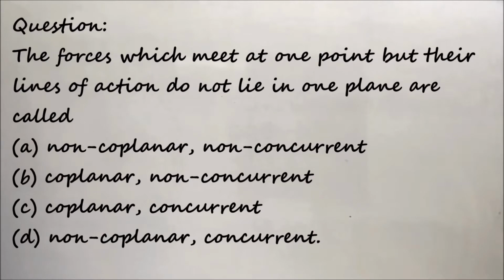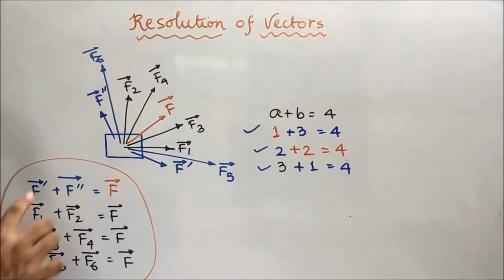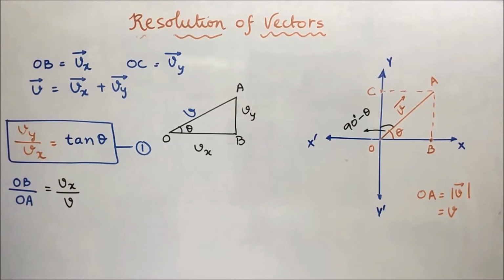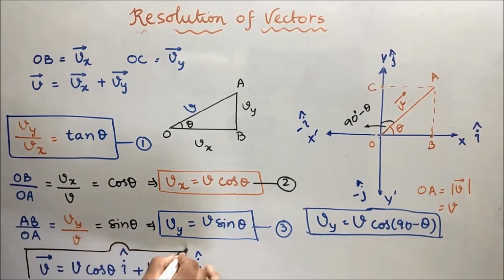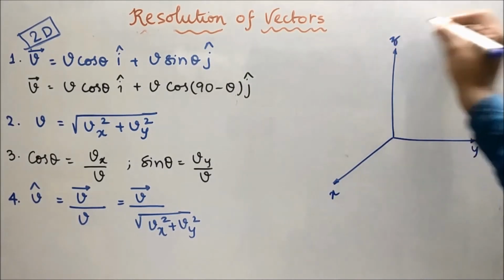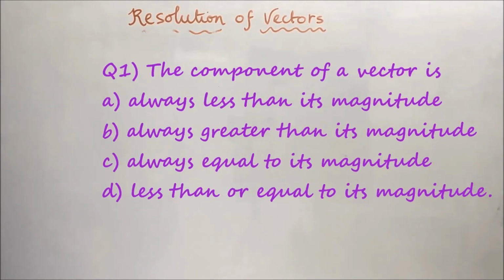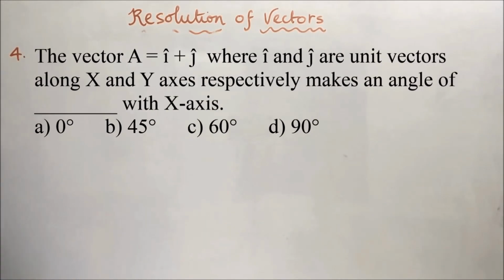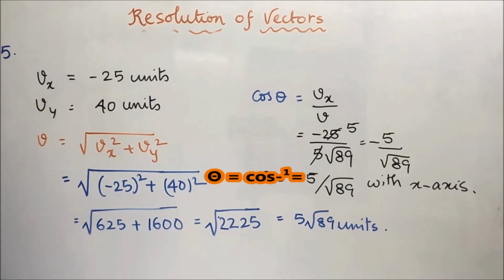Resolution of a Vector | Components of a Vector | Vectors Part 3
Hi!

A new playlist named "VECTORS" has been started. This is the fourth video of the playlist Vectors.

In this video we'll learn:

1. Resolution of a Vector
2. Components of a Vector
3. Rectangular Components of a Vector
4. Unit Vectors along Rectangular Components
5. Representation of a Vector in terms of its Components
   (a) 2D Representation
   (b) 3D Representation
6. Direction Cosines
7. Why to Resolve to Vectors?

At the end, some questions have been solved, which would enhance the concept on this topic.

Timeline of Contents:

00:00 Intro

00:41 Question asked in the last video:
           The forces which meet at one point but their lines of action do not lie in one plane are
            called
           (a) non-coplanar, non-concurrent
           (b) coplanar, non-concurrent
           (d) non-coplanar, concurrent.
01:40 Resolution of a Vector
06:29 Resolution of a Vector: Definition
06:36 Components of a Vector
07:05 Rectangular Components of a Vector

08:05 2D Cartesian Plane
08:33 Representation of Vector in 2D plane
10:08 Writing a Vector as Sum of its Components
17:14 Unit Vectors along Rectangular Components
19:20 Magnitude of a Vector from its Rectangular Components
21:37 Unit Vector using Rectangular Components
22:47 Important Conclusions
24:36 Representation of a Vector in 3D planes
29:44 Direction Cosines
30:24 Why to Resolve Vectors?
31:24 Q1) The component of a vector is
              a) always less than its magnitude
              b) always greater than its magnitude
              c) always equal to its magnitude
              d) less than or equal to its magnitude
33:35 Q2) If a vector A makes angles α, ß and γ respectively, with X,Y and Z axes respectively,
              then sin²α + sin²β + sin²γ =
36:39 Question for the viewers (answer this in comments )
           Q3) The horizontal component of the weight of body of mass m is
               a) mg      b) mg/3      c) 0      d) infinity
37:17 Q4) The vector A = î + ĵ  where î and ĵ are unit vectors along X and Y axes respectively
            makes an angle of  ________ with X-axis.
39:50 Q5) If a vector has an X-component of -25 units and Y- component of 40 units, then the
           magnitude and direction of this vector is
             a) 5√89 units; sin-¹ -5/√89 with X-axis
             b) 5√89 units; cos-¹ -5/√89 with X-axis
             c) 45 units; cos-¹ -5/9 with X-axis
             d) 45 units; sin-¹ -5/9 with X-axis

You can send your doubts here and be updated with all the stuff that's going on...